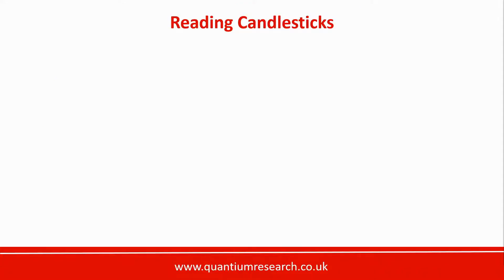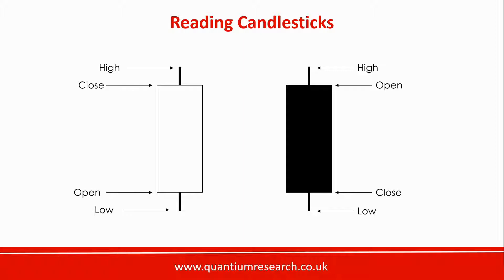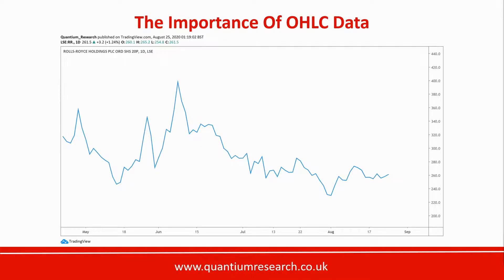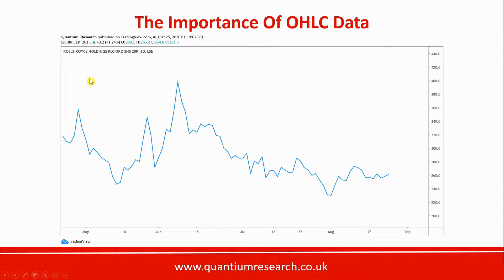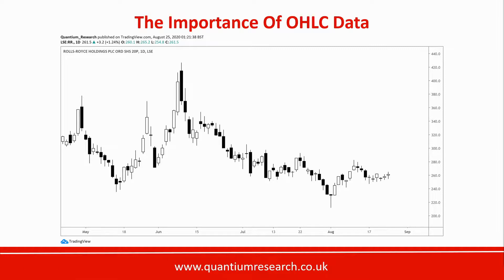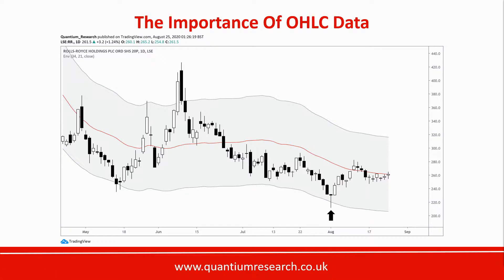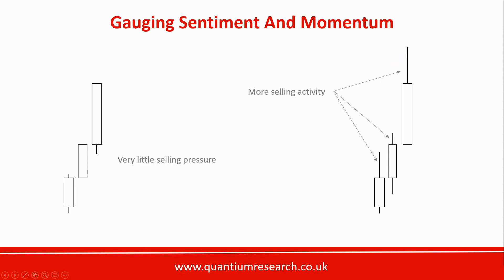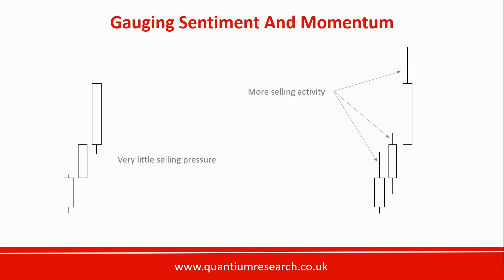How to Read Candlestick Charts (OHLC Data, Gauging Sentiment and Momentum)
Ryan Kia of Quantium Research shows you how to understand and use "Candlestick Charts" with real-world examples from the financial markets.

for updates and further investment analysis.